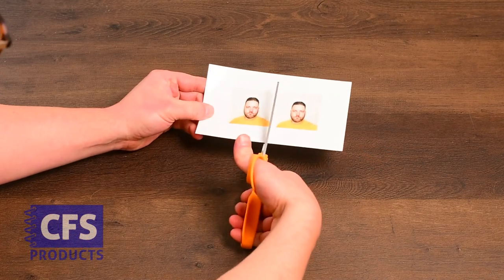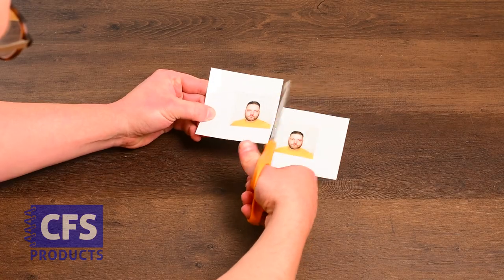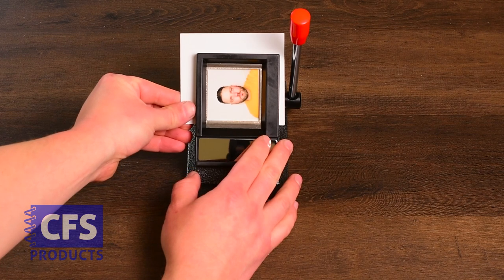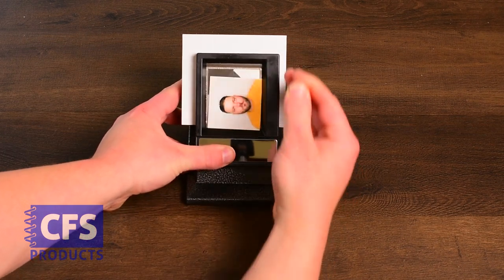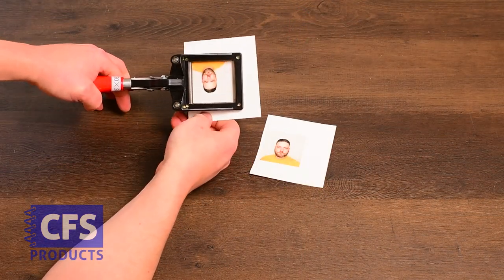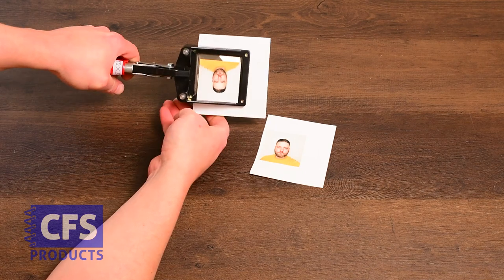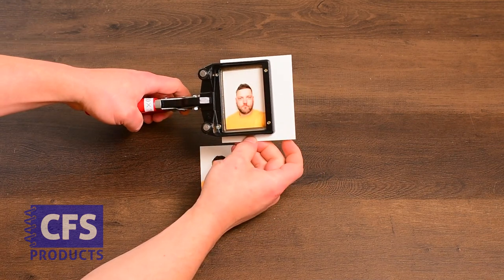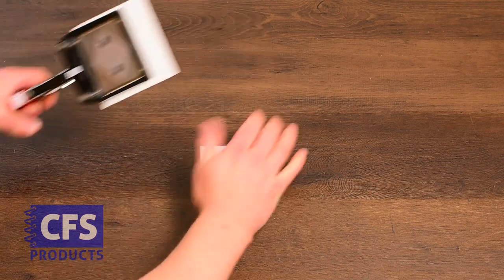CFS Passport Photo Cutters Operation Guide, Cut 2" x 2" US and 50mm x 70mm Canadian Passports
In this quick video, we show you how to operate the three different Passport Photo Cutters we offer with our Passport Photo Printing Systems. We carry a Tabletop 2x2 and handheld 2x2 US Passport Photo Cutter and a 50x70 Canadian Passport Photo Cutter.

Here is a link to our Passport System page to see all the great things we offer to help you succeed in offering passport photo's to your customers